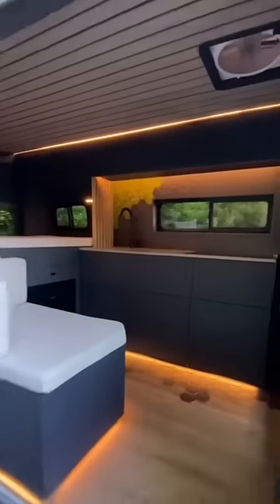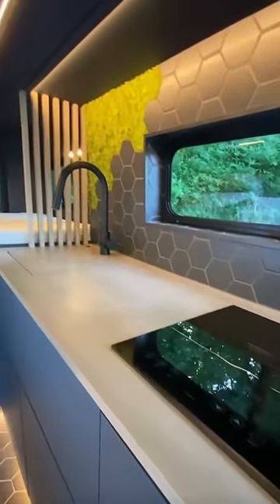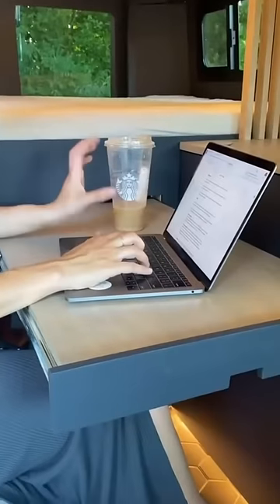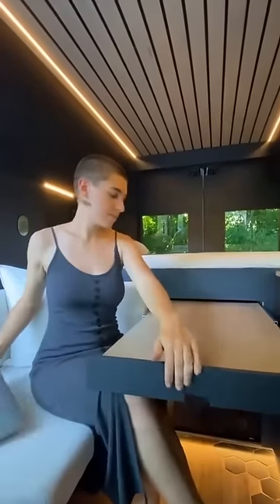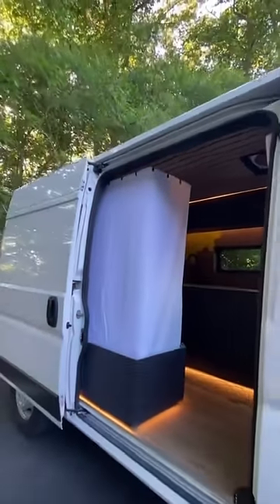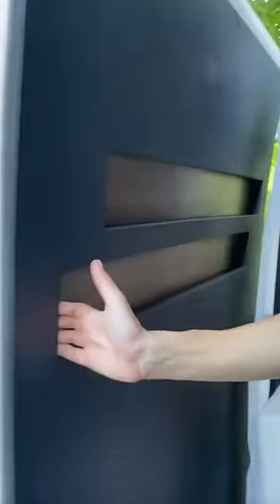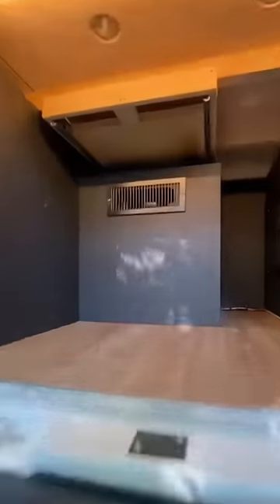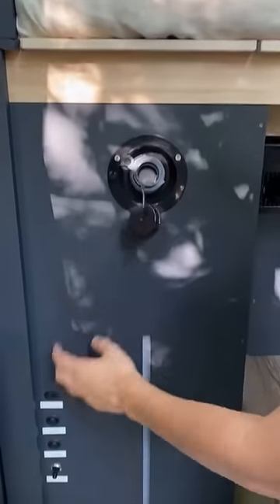30 Second DARK VAN TOUR!